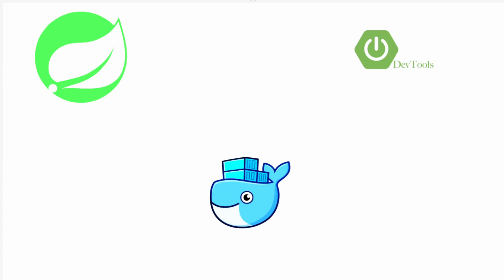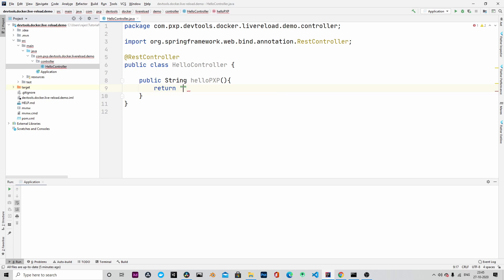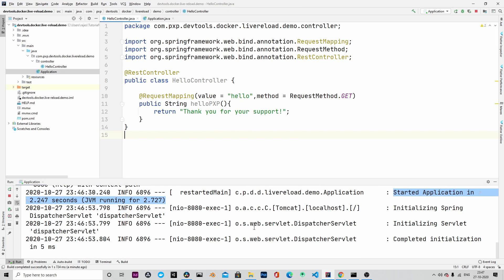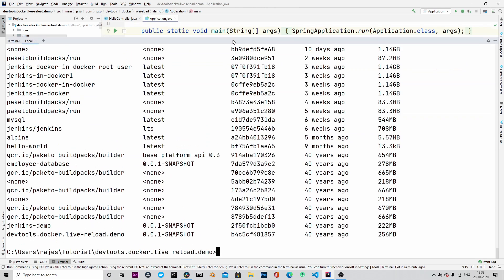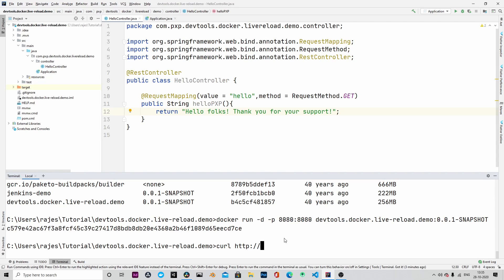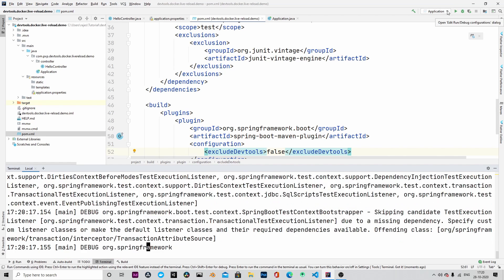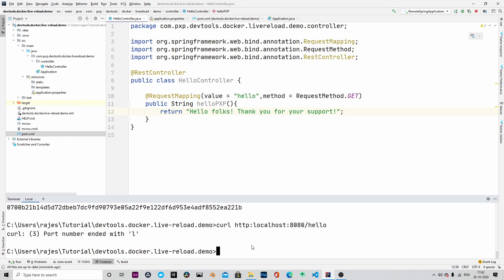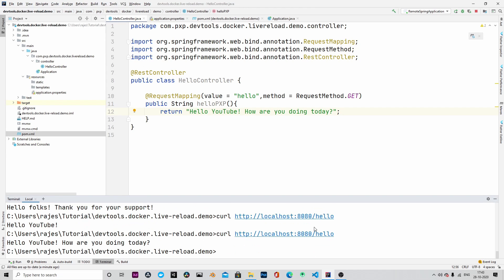Spring Boot live reload with Docker | Dockerize & remote live reload Spring Boot app with DevTools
I’ll demonstrate how to use Spring Boot DevTools live reloading in a development environment with Docker. There might be situations where the developers may want to mimic the production environment as close as possible. For instance they might want to run the application as a docker container and want to reload the container every time a change is made to the application code. We will see how to Dockerize Spring Boot applications and how to live reload the containerized application in this tutorial.